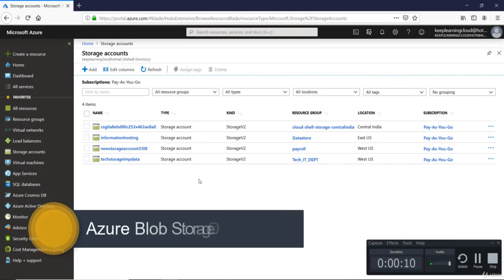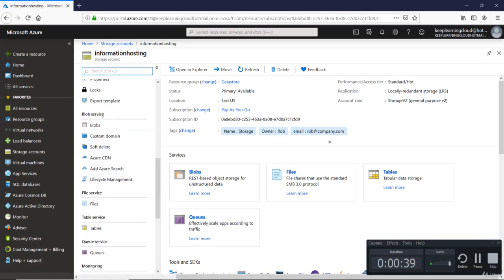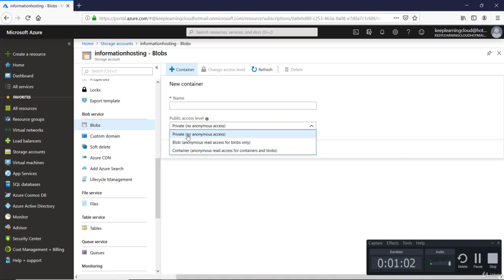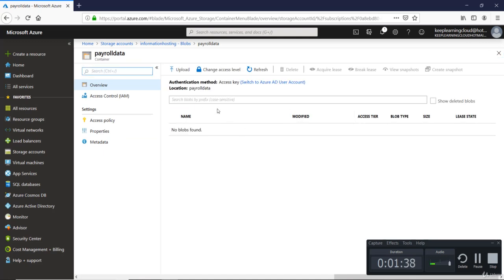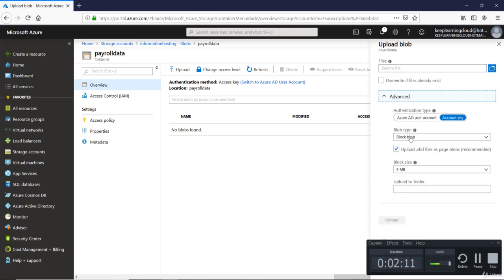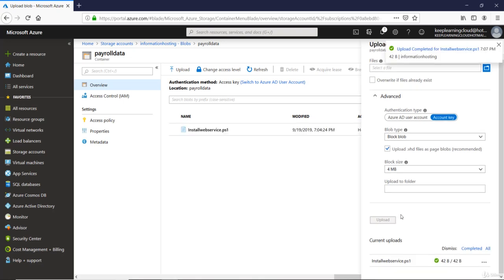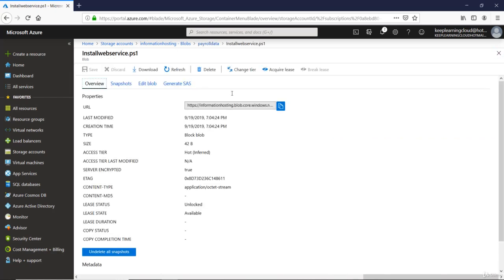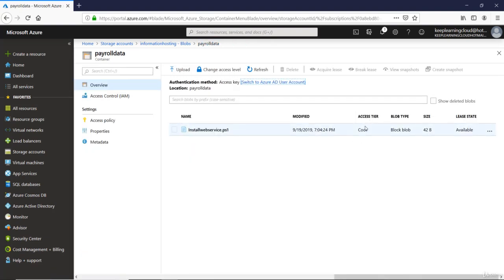135 Blob Storage Lab Activity -AZ-104 - Microsoft Azure Administrator - Full Course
135 Blob Storage   Lab Activity - AZ-104 Microsoft Azure Administrator -  Full Course